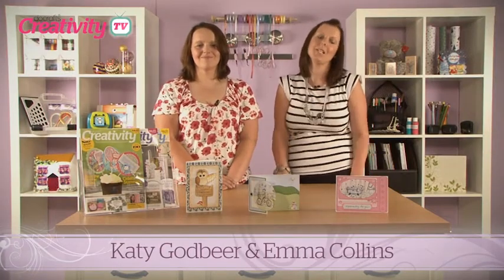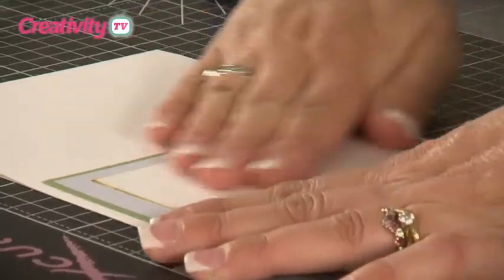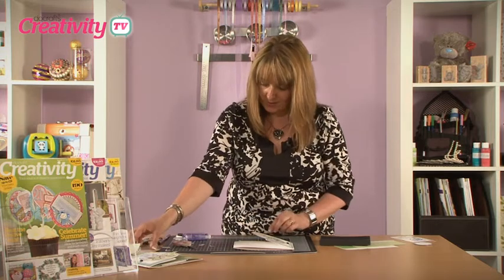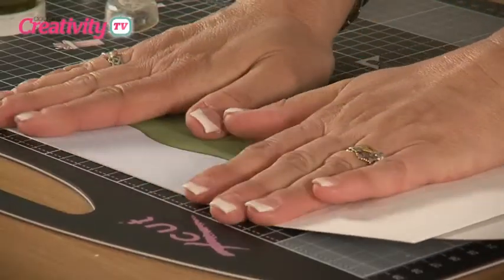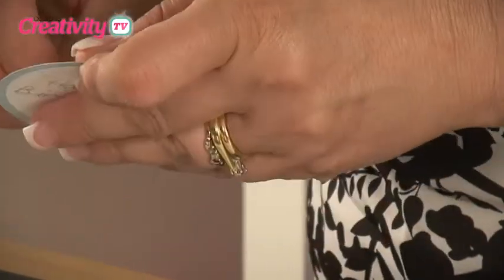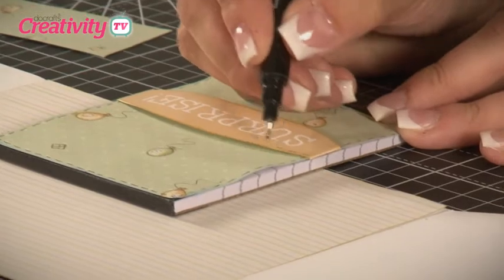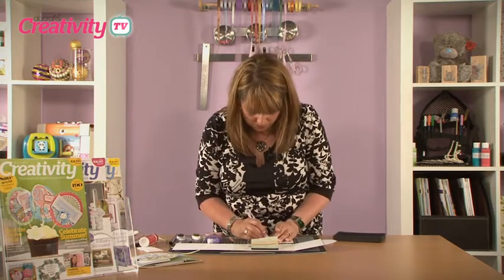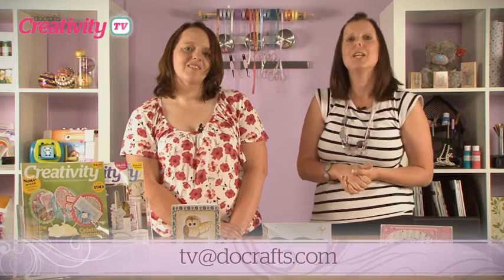Making a Tri-fold Gift Card | docrafts Creativity TV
Sheila makes a tri-fold card thatcontains a notebook and pencil - a gift and a card in one!